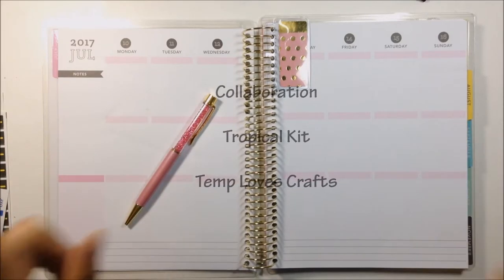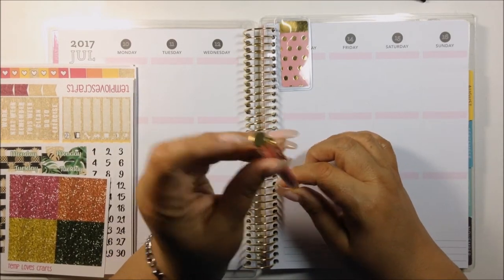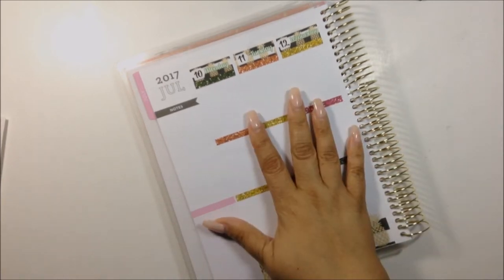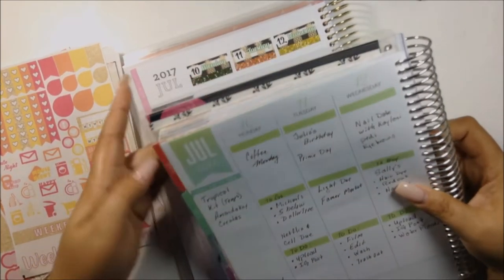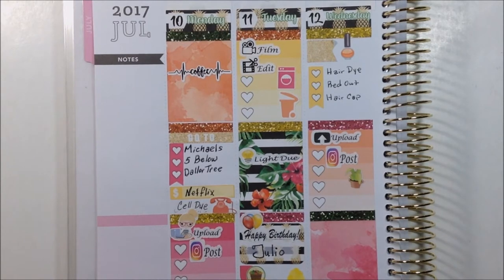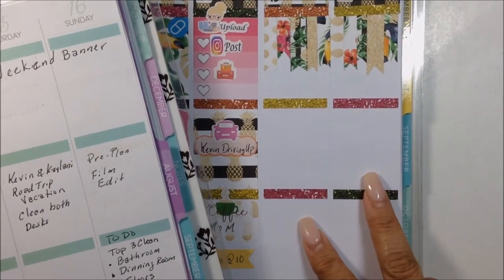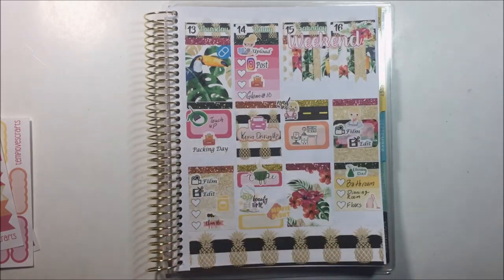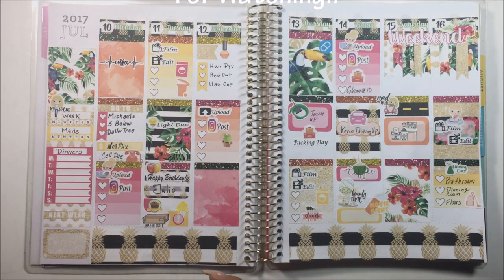Collaboration Tropical Kit Temp Loves Crafts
If you’re here early……HD is coming.  Hi My Loves!  I'm so happy to be collaborating with Amanda. She is such a sweetie person and she has a great channel as well. I would appreciate it so much.

Lighting Used: